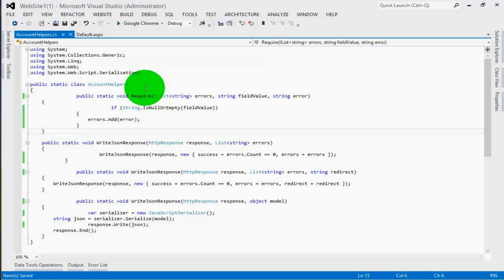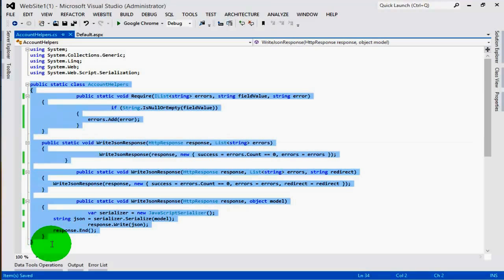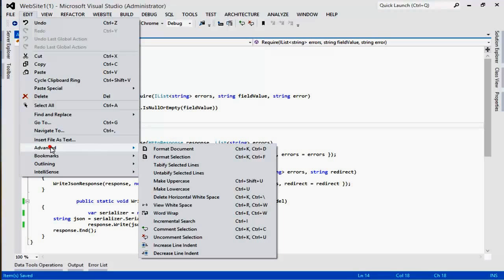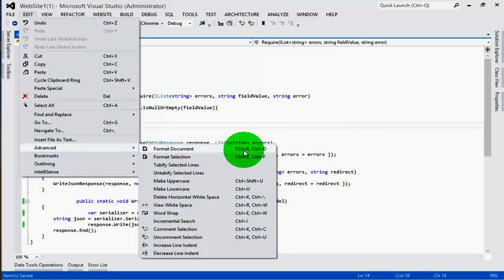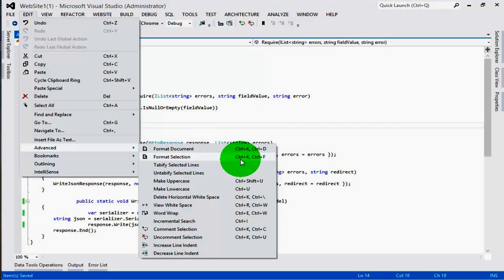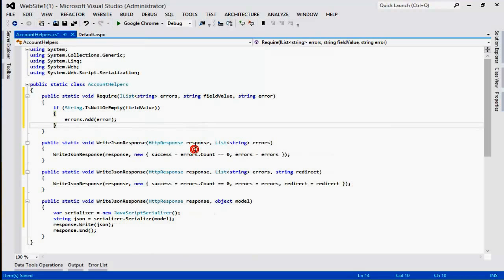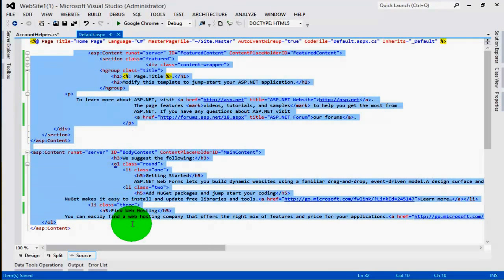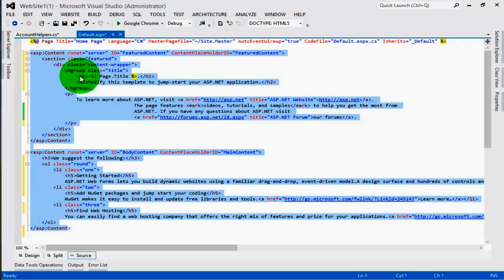How to arrange the codes in Visual Studio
Tips/Tricks: How to arrange the codes in Visual Studio